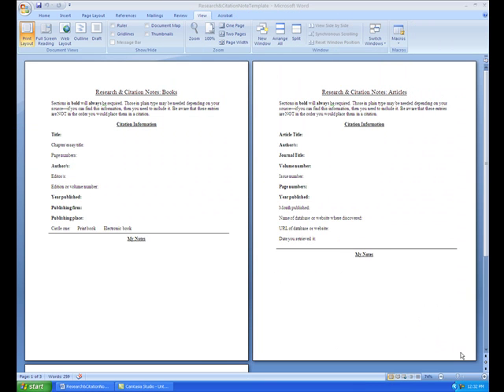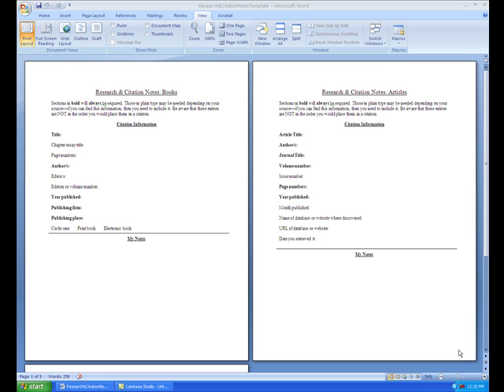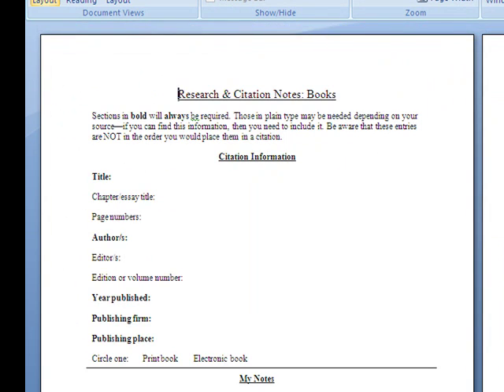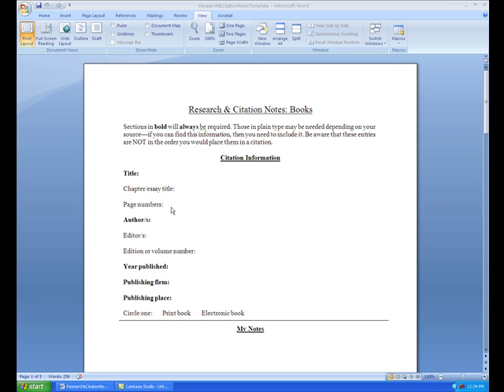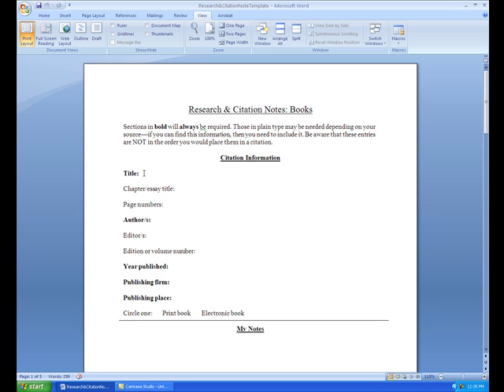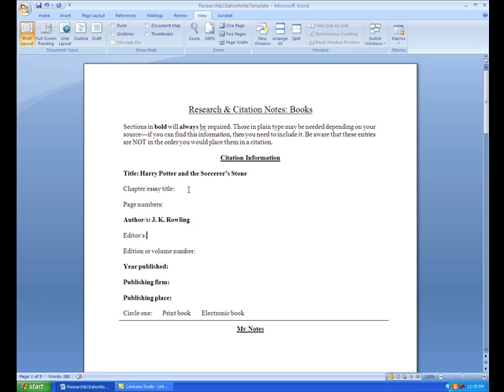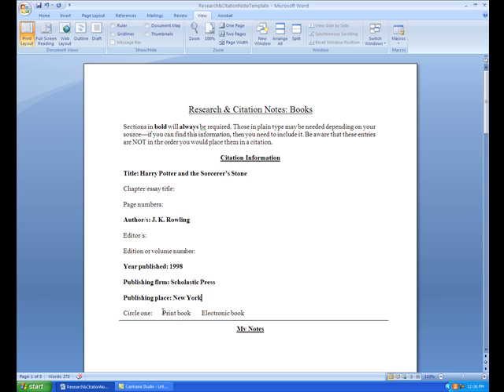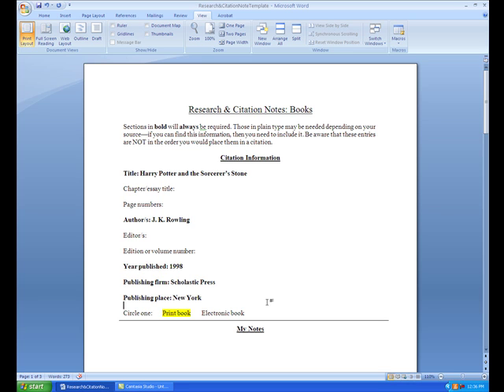Using the Research & Citation Note Template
This video explains how to use the Research & Citation Note Templat created by Zimmerman Library for CUAA students.